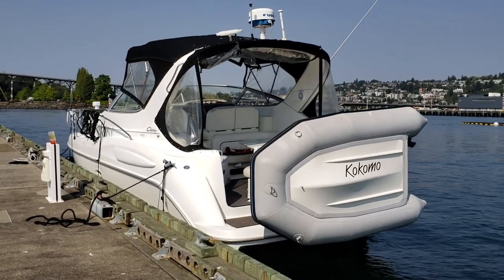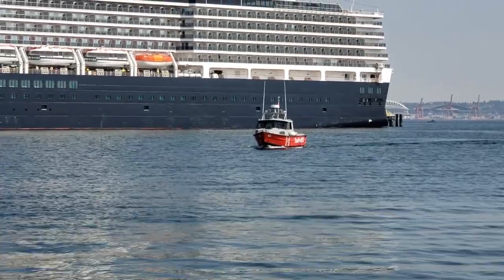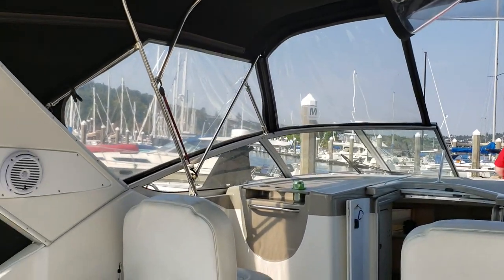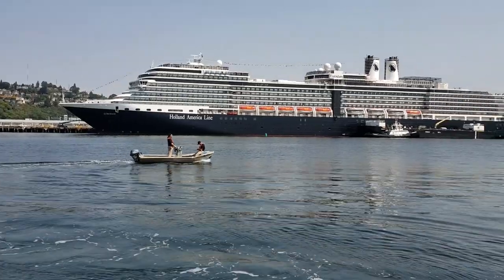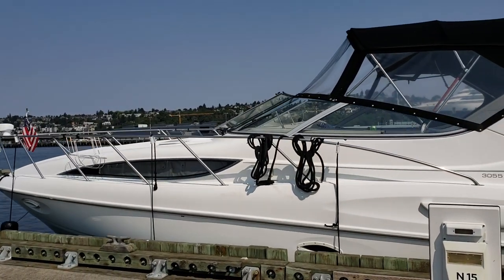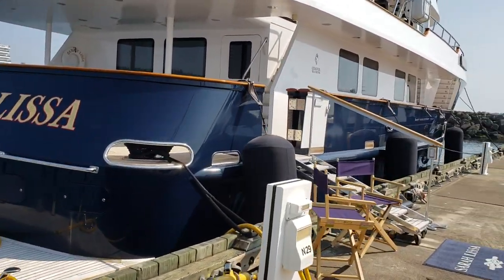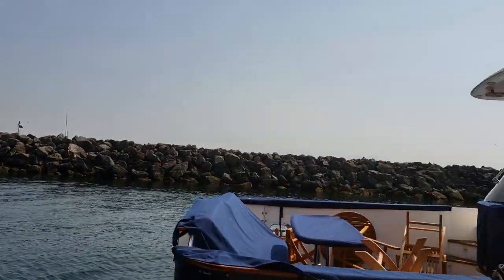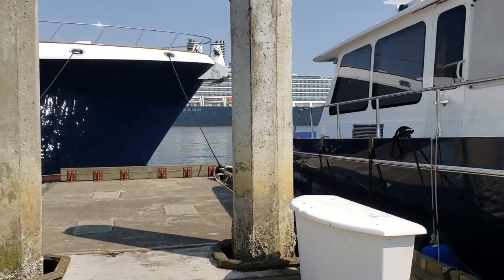We Broke Down In Our Marina | Boating Journey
Episode #19 Scott and Ally of Boating Journey broke down on their Bayliner 3055 Boat in Elliott Bay Marina on their return trip out on Puget Sound.